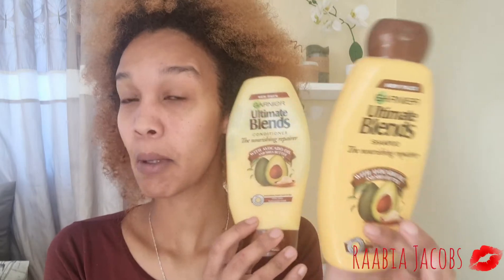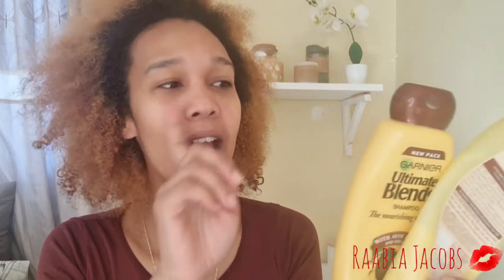EASY TWIST OUT | TRANSITIONER FRIENDLY| CUTE HAIRSTYLE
It's been a minute since I've filmed a hair tutorial. In this video I show you how easy it is to use the twisting method for defined and juicy curls, grab your product and let's do this together ❤

Products Used:
Jamaican Black seed castor oil
Cantu Leave in Conditioner
Vatika creme curl styling Pudding
(all of the above can be found at Clicks & Dischem)